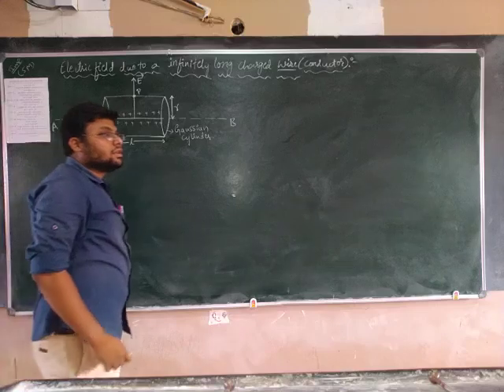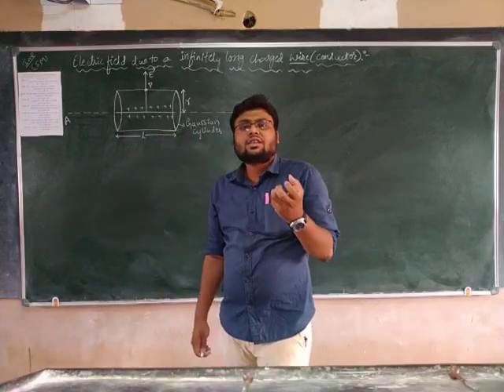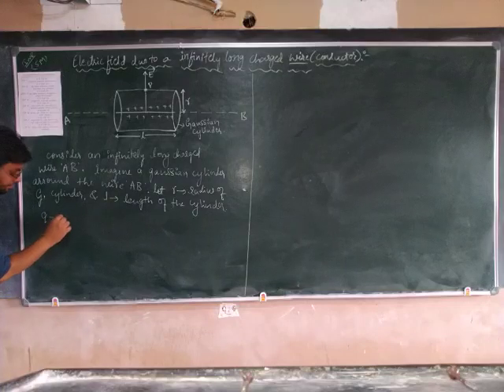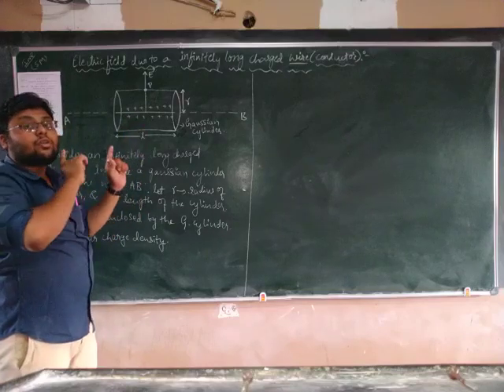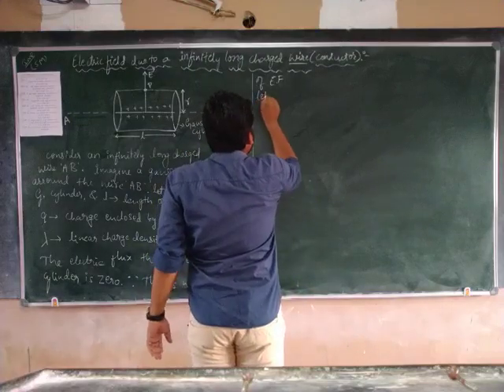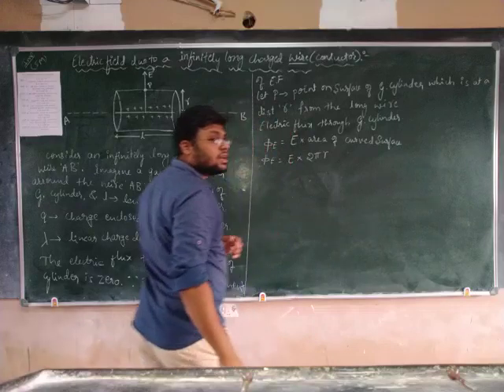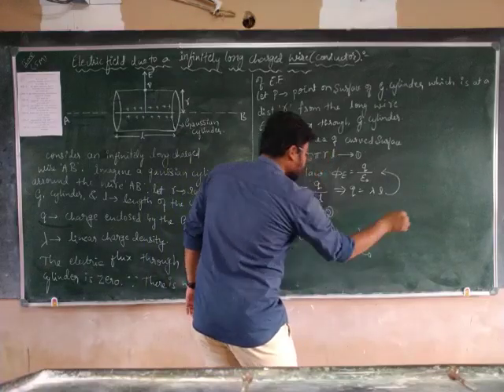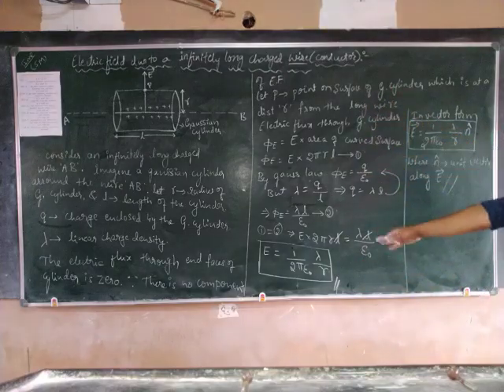Electric charges & field-Electric field due to infinitely long charged wire(conductor)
Electric field due to infinitely long charged wire(conductor)